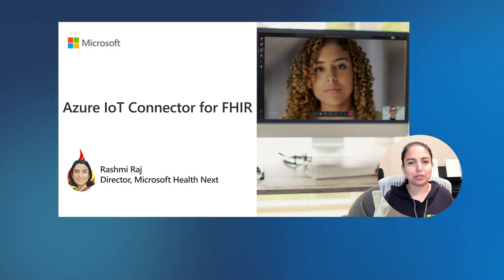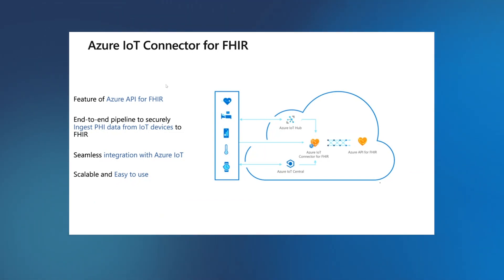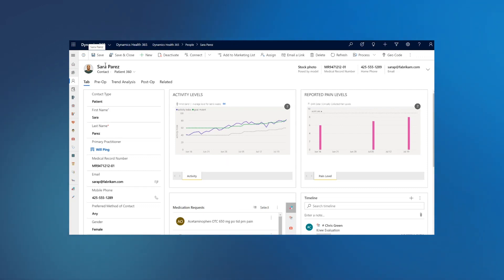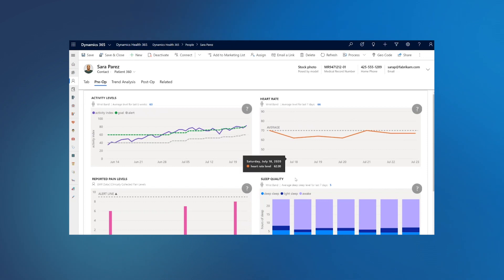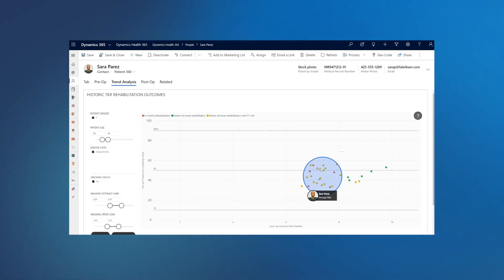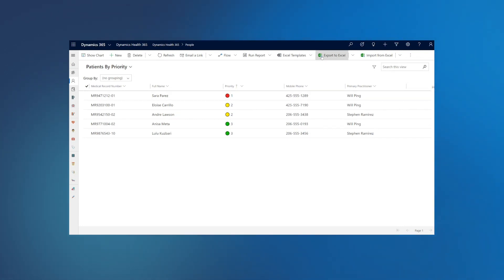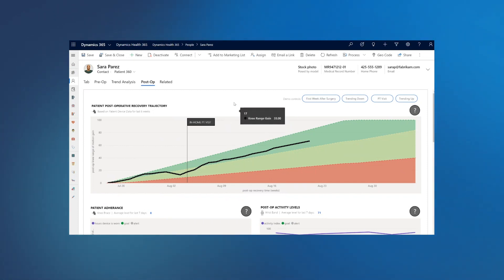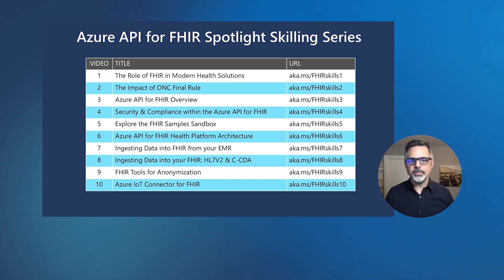Azure IoT Connector for FHIR | Azure API for FHIR Skilling Series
In this final video of this Azure API for FHIT skilling series, we join Doug Seven, senior director for Microsoft Health Next as he introduces Rashmi Raj, engineering team for health data ingestion team lead, to demonstrate a total knee replacement using Microsoft Azure IoT Connector for FHIR.

Developing and deploying healthcare solutions? Get HL7 Fast Healthcare Interoperability Resources (FHIR) free training, help, and sample code on GitHub

For more, be sure to join the Microsoft Health and Life Sciences Technical Community